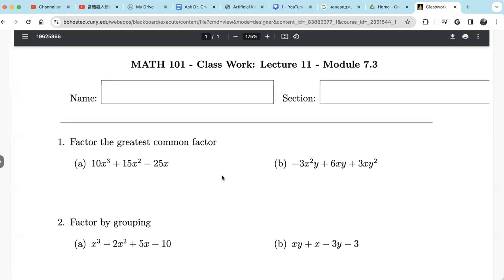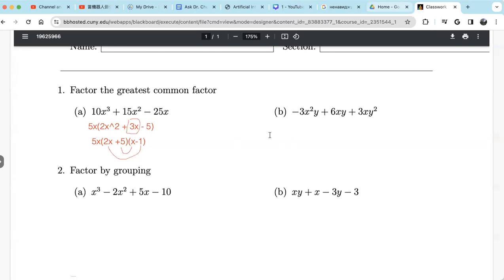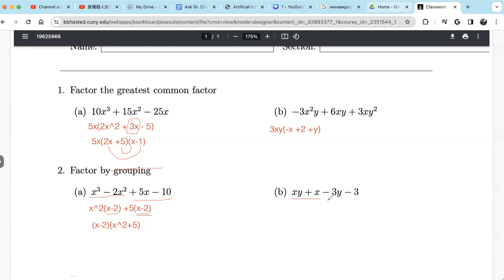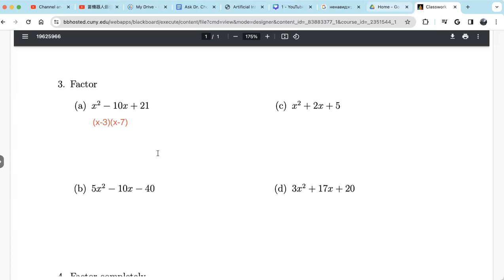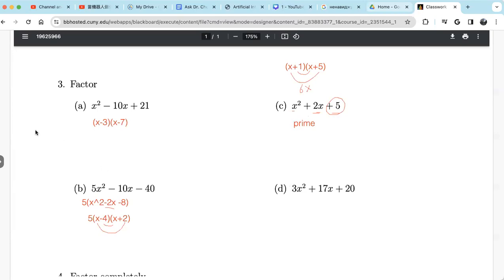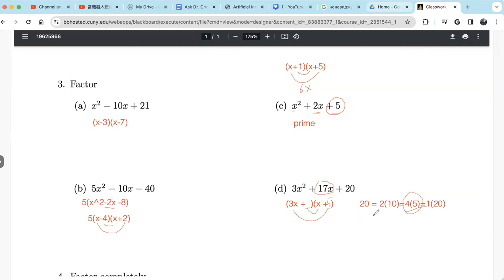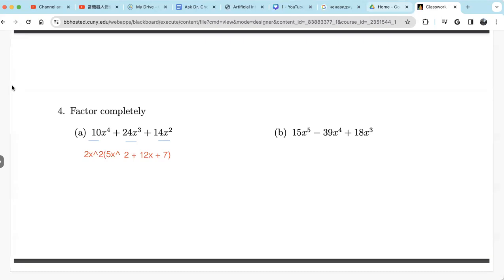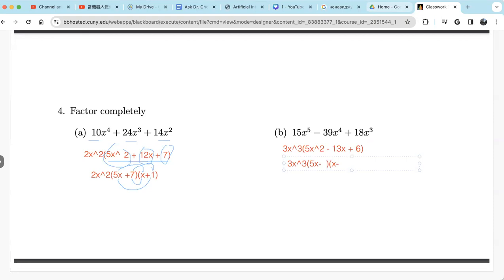Factoring polynomials#maths#mathematics#math#algebra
Classwork 11 --- Factoring polynomials